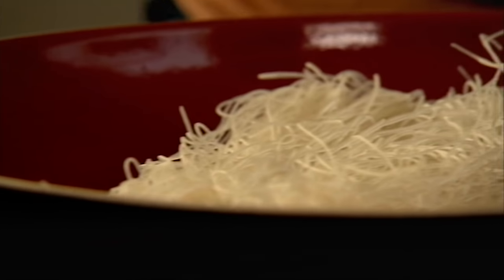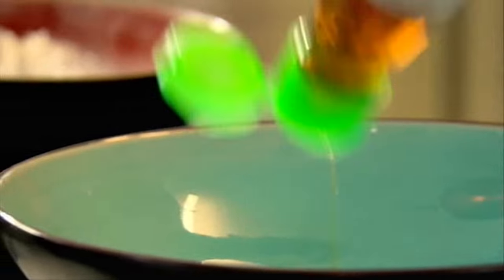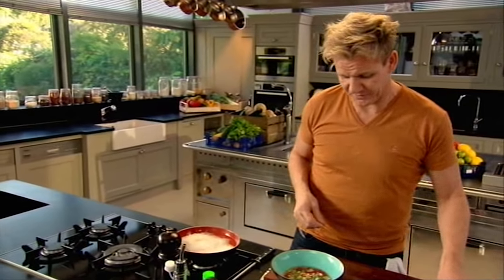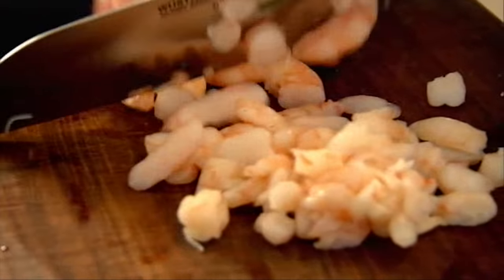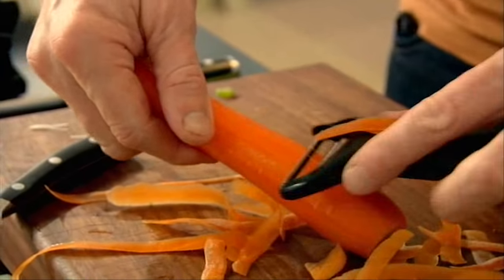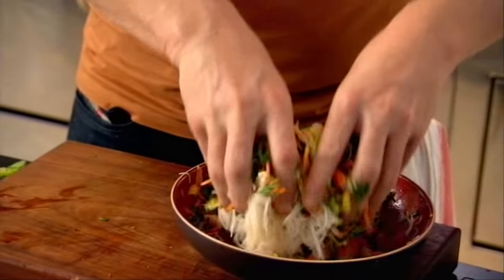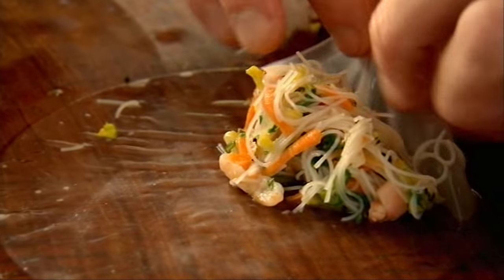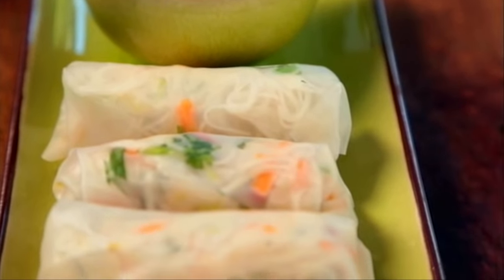Fresh Prawn Rolls | Gordon Ramsay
Having experienced Vietnam first hand, Gordon shows you his recipe for fragrant and delicate prawns summer rolls full of flavour, along with an exciting sweet chilli and mint dipping sauce.